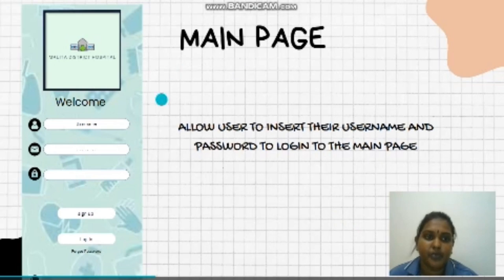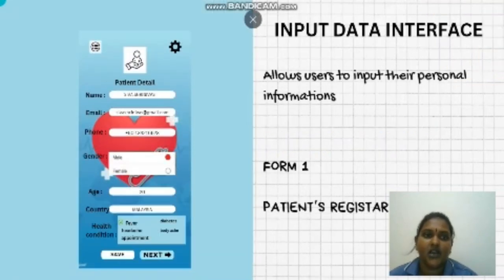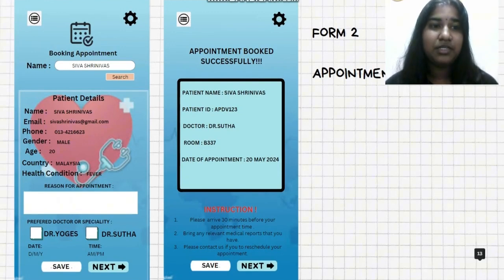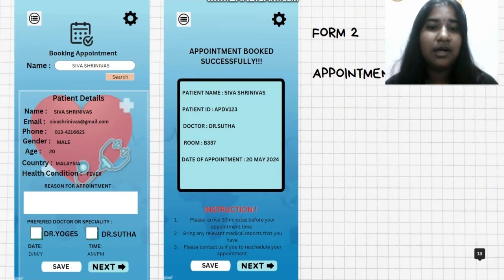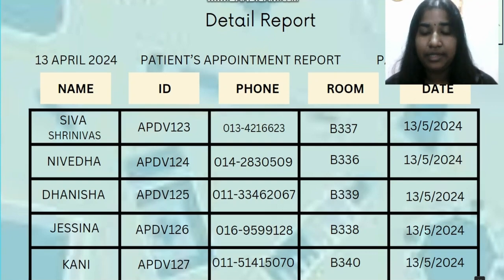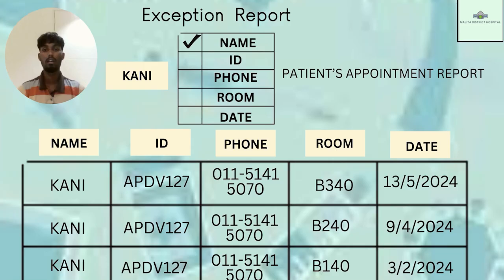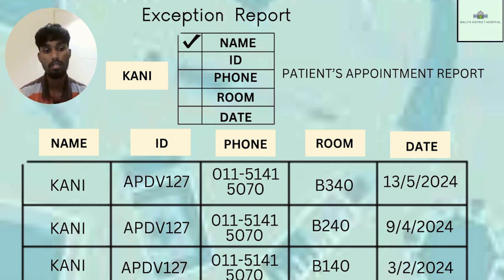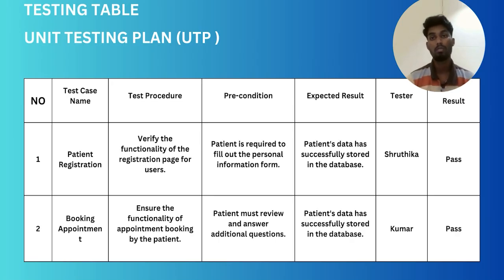SYSTEM ANALYSIS AND DESIGN MINI PROJECT 2